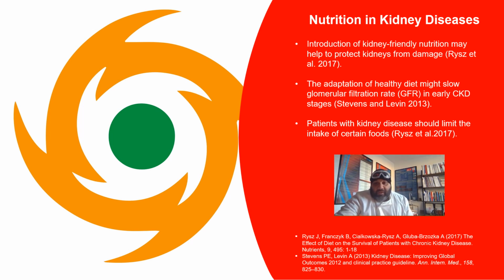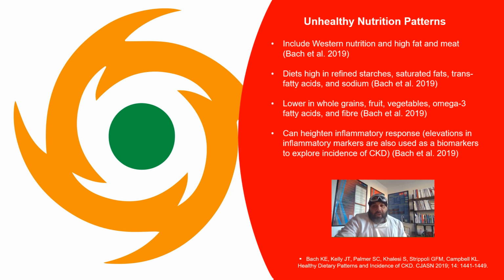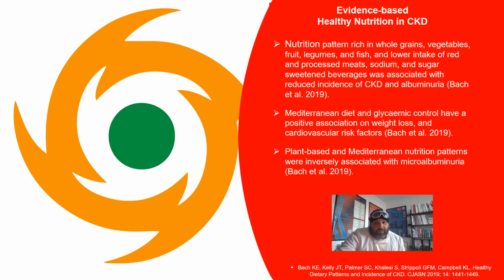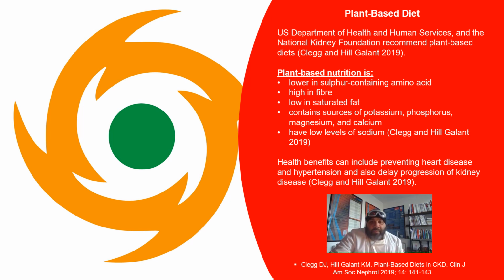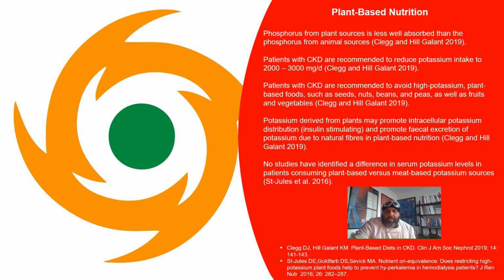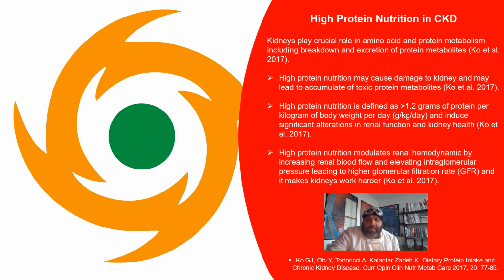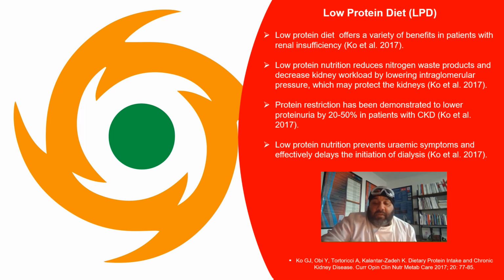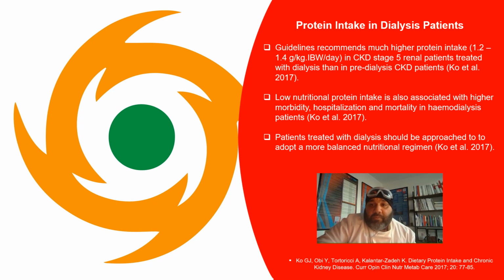The Shientist - Nutrition & Renal Health (Da LabTronix Series)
Introduction of renal-friendly nutrition may help to protect kidneys from damage. The adaptation of healthy diet might slow glomerular filtration rate (GFR) in early CKD stages. This audio/ podcast provides an overview of Nutrition in Context of Science and Nephrology.

This audio/ podcast is part of the Ballistix Edition